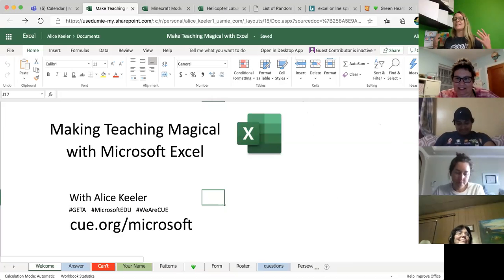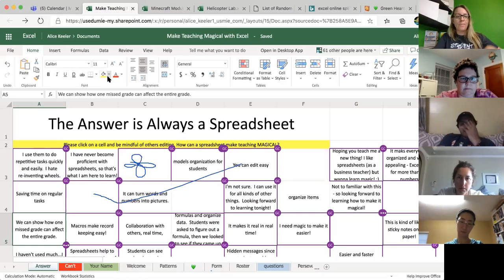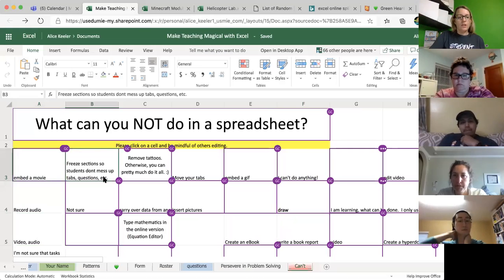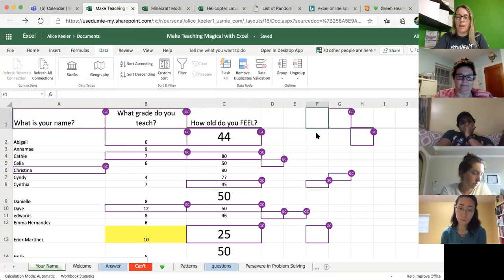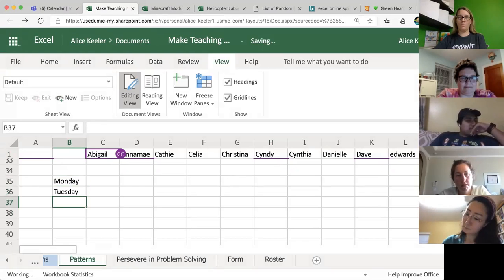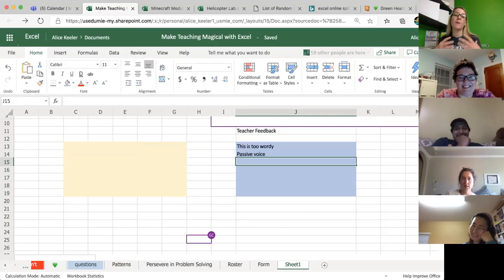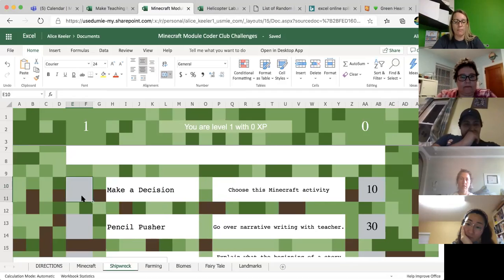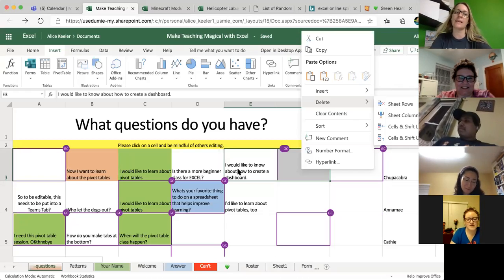Make Teaching Magical with Excel with Alice Keeler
The answer is always a spreadsheet. Alice Keeler uses Excel online to show you some techniques you can do to make teaching easier. Since we all have a roster of students we all have a need to use Excel. If you have never used Excel or do not use it often this session is for you.